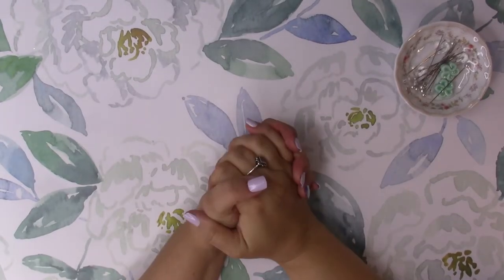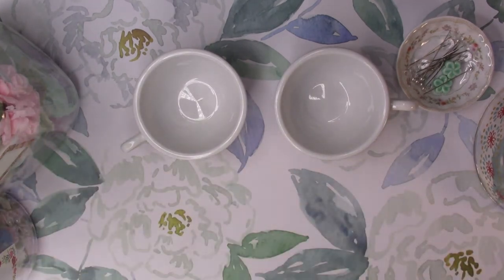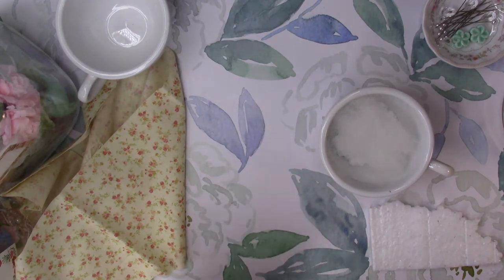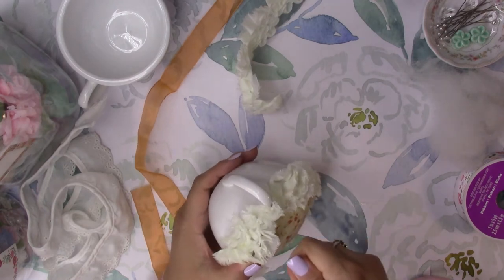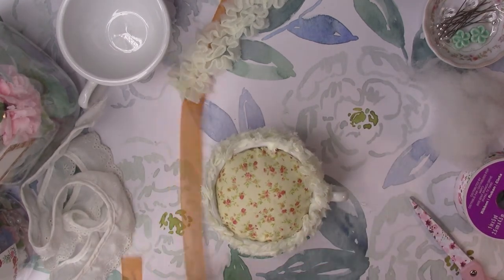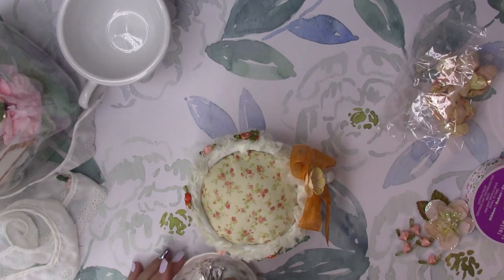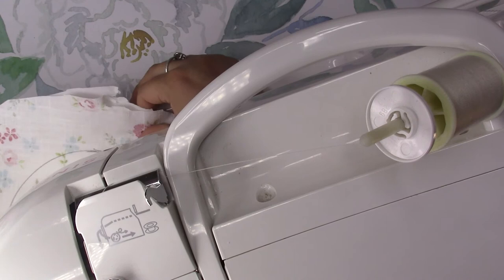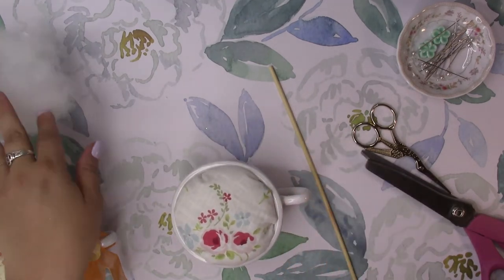How To Make a Tea Cup Pin Cushion in 2 Different Ways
Today i will show you how to Make a Tea Cup Pin Cushion

*Physical Stores I shop at:
Target
Hobby Lobby
Joann's
Michael's
Tuesday Morning
Walmart
Dollar Tree
Office Depot